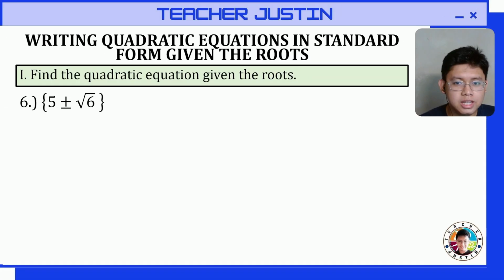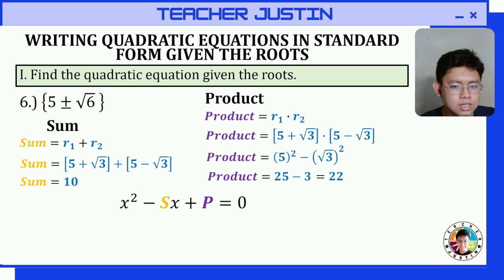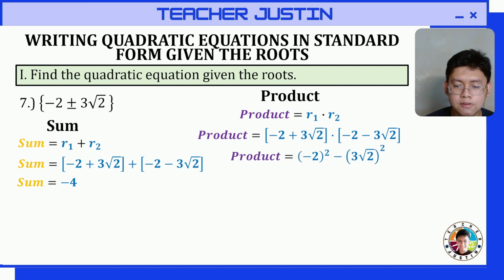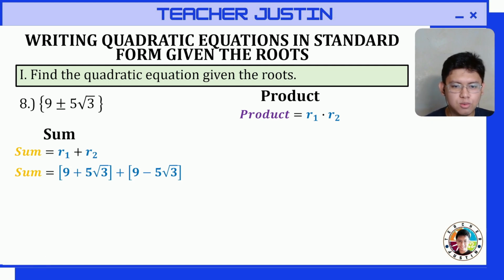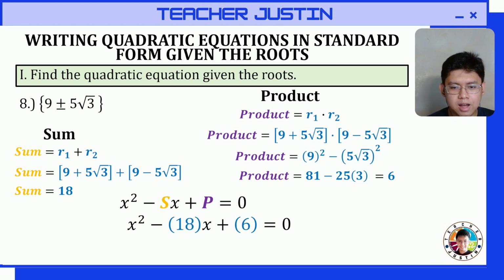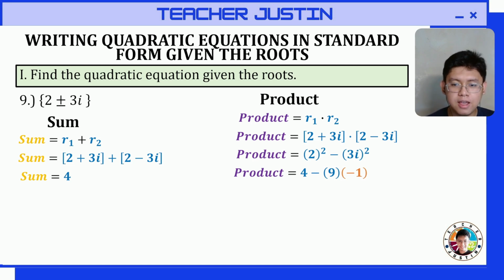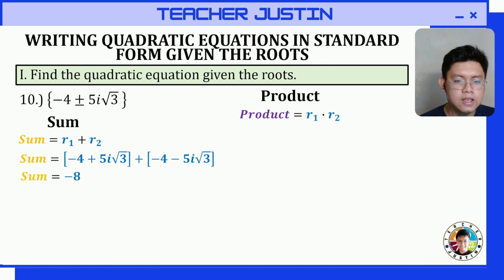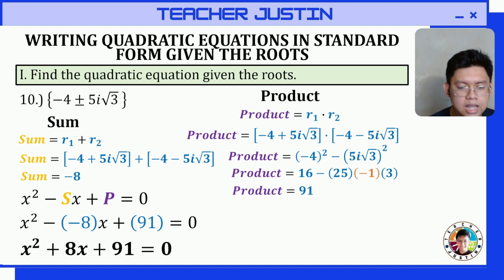Writing Quadratic Equations in Standard Form Given the Roots [Example 6-10]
In this video, I will teach you how to write quadratic equations in standard form, given the roots.